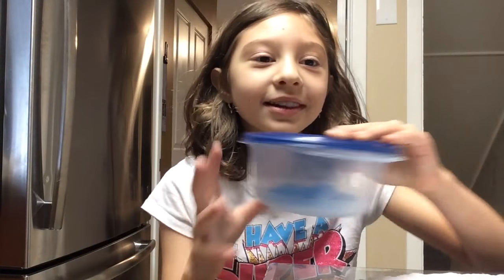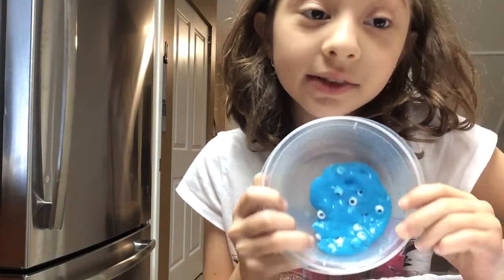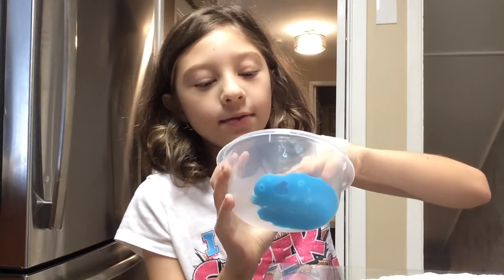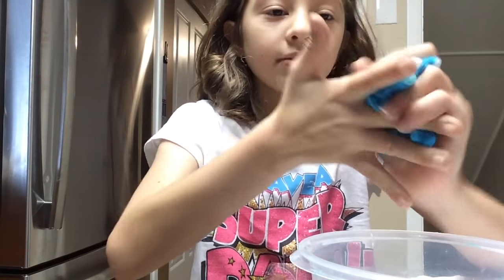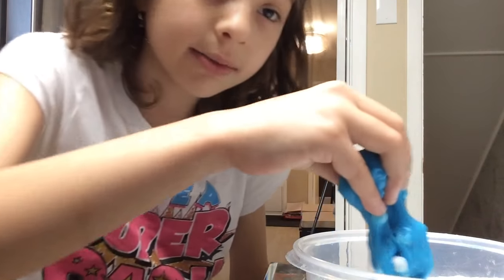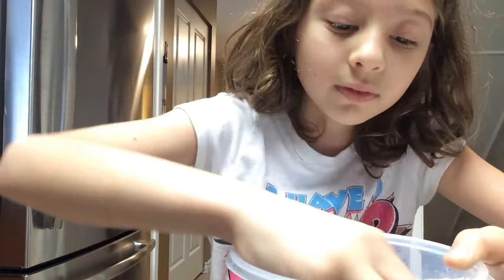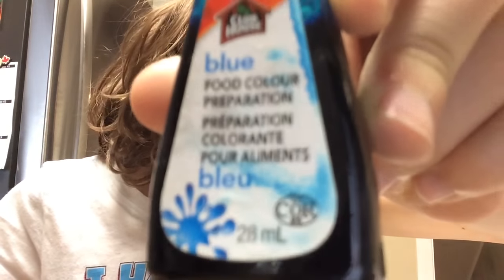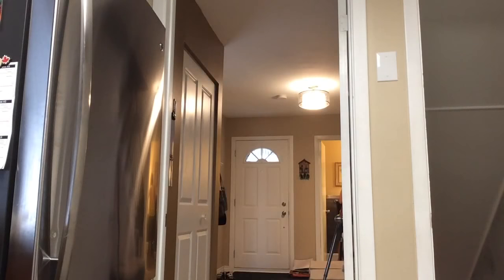Showing my slime